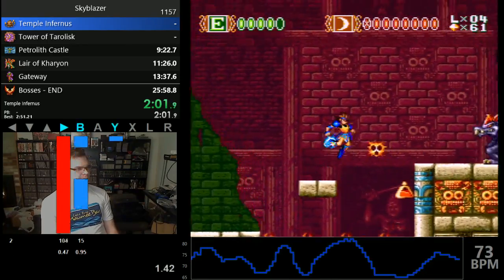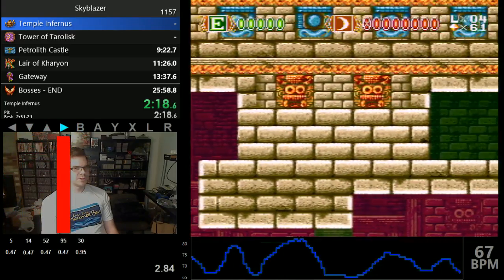[SNES] Skyblazer Speedrun - 25:48 (part 1)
This is part 1 of my Skyblazer speedrun in 25:48 (SDA timing). Please see part 2 for further comments.